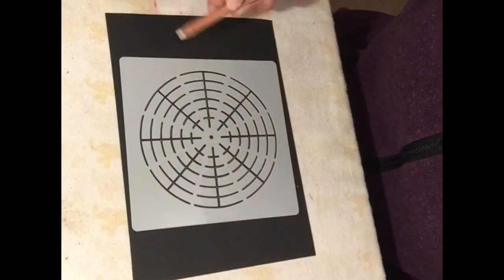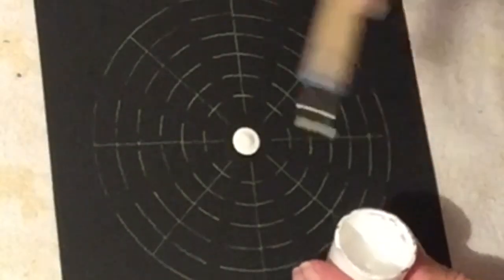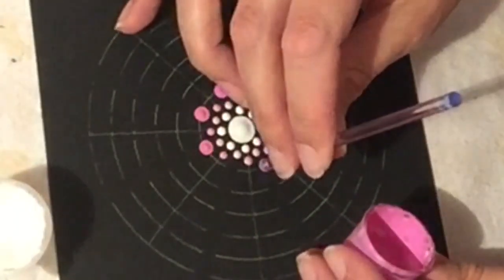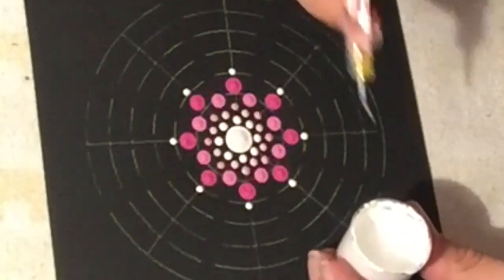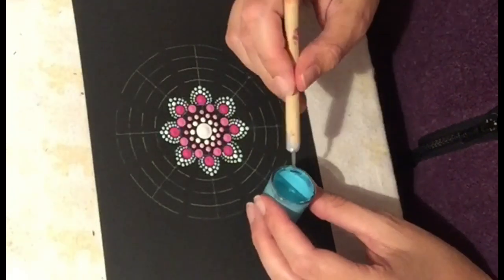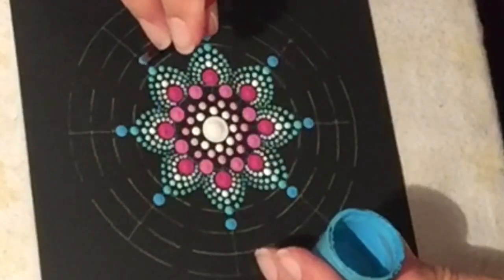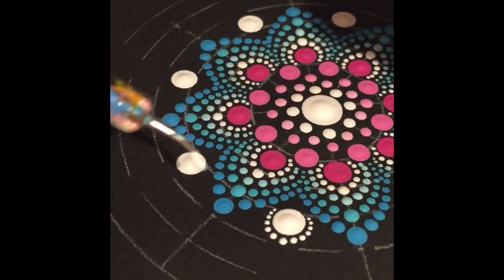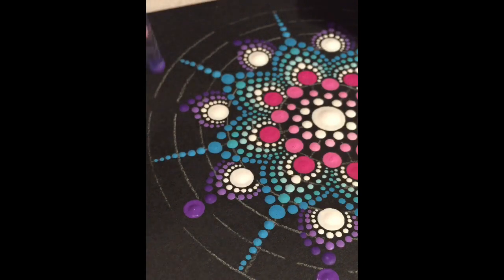How to dot a dot mandala from a stencil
Follow along in this step by step video tutorial using a small stencil to create a dot mandala. I give instructions on where to start and which colours to use.

And if you have any video ideas you'd like me to create on a particular topic you're having issues with. I'm here to help :-)

You can find more of my art on Instagram and Facebook (full links below) @JessydDesigns

Each of my paintings is made with love and good vibes, may it bring happiness to your home :-)

SHOP DOTTING TOOLS:
Artist Sketch White Pencil 12 PCS (White Charcoal Pencil)

G-Compass Geometry Box Purple Mathematical Drawing
Instrument Plastic Box (with protractor)

Bates Crystalites Crochet Hook Multi Pack

Susan Bates Crystalites Large Crochet Hooks

Meuxan 13 Piece Ball Stylus Dot Painting Tools for Mandala Rock Art Polymer Clay & Ceramic Pottery Craft Embossing Pattern

Mandala Dotting Tools for Painting Rocks Mandala Painting Dotting Stencil Dot Mandala Kit 34PCS

5 Pcs 2-way Dotting Tools, Stylus Dotting Tool Nail Art Dotting Pens Design Painting Drawing UV Gel Manicure Professional Nail Salon Tool, Mandala Rock Painting, Pottery Clay(Orange/Red/Golden/White)

Let's keep in touch:

SOCIAL MEDIA LINKS:
E T S Y S H O P